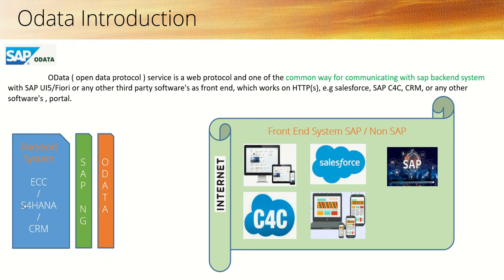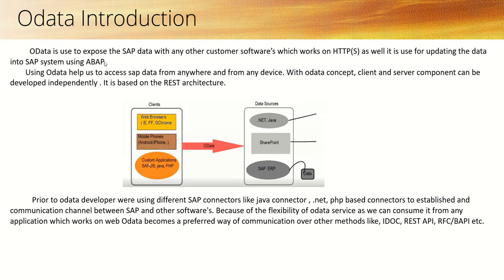2 SAP ABAP OData Service introduction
2 OData introduction | SAP ABAP OData Services